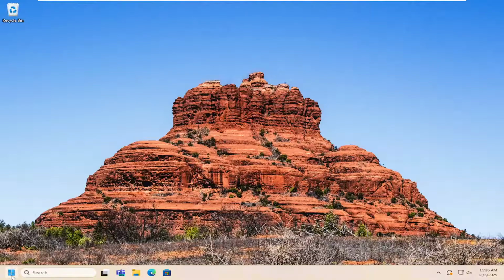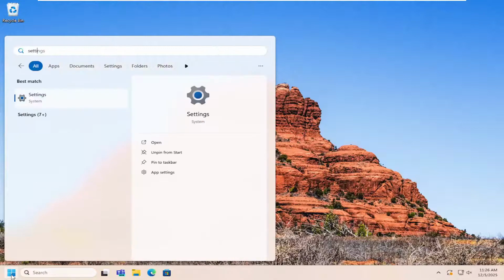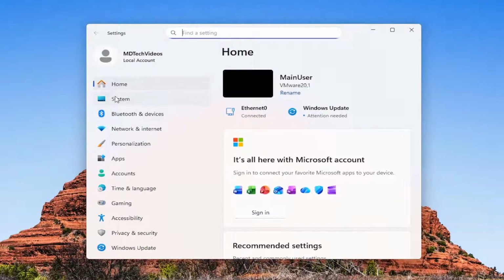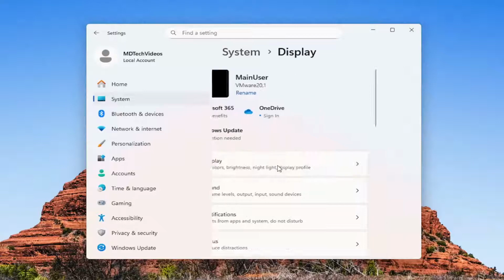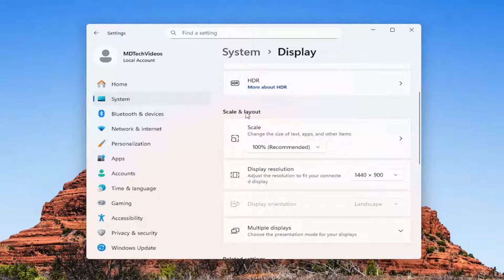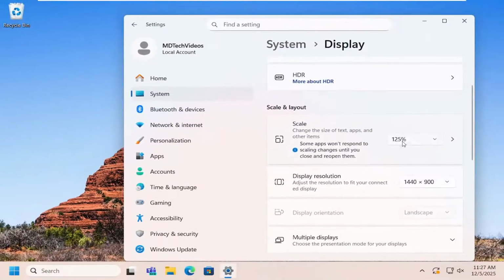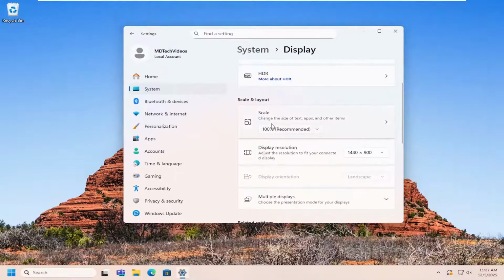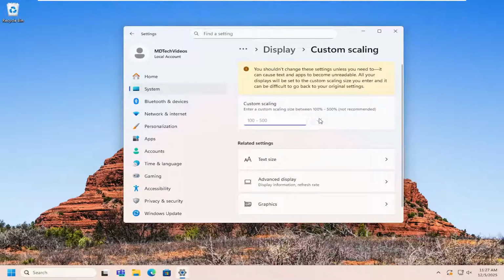How To Adjust Display Size In ASUS VIVOBOOK 14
Adjusting the display size on an ASUS VivoBook 14 allows you to customize text, icons, and app scaling for better readability and a more comfortable viewing experience. This tutorial explains how to change display size settings in Windows 10/11 to optimize clarity and workspace layout. It highlights the importance of selecting the right scaling and display size to reduce eye strain and improve productivity. The video focuses on the topic itself without walking through individual steps.

Issues addressed in this tutorial:
Adjust display size ASUS VivoBook 14
Change screen scaling Windows 10/11
ASUS VivoBook display settings
Optimize text and icon size ASUS laptop
Windows display scaling settings
Improve readability ASUS VivoBook
Adjust app scaling ASUS laptop
Custom display size Windows
Screen size configuration ASUS VivoBook
Windows 10/11 display adjustments

This guide provides viewers with an overview of how to adjust the display size on an ASUS VivoBook 14. It emphasizes the importance of selecting appropriate scaling and display settings to enhance readability and overall user comfort. The tutorial also highlights how modifying display size can improve productivity and make daily tasks easier on the laptop. The summary remains focused on the topic without detailing step-by-step instructions.